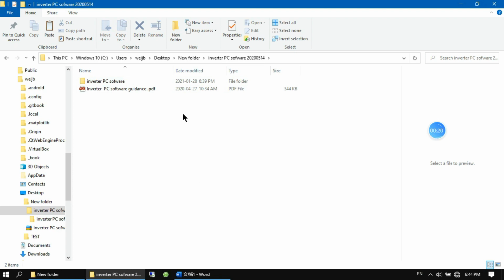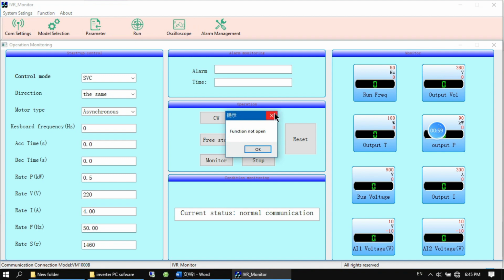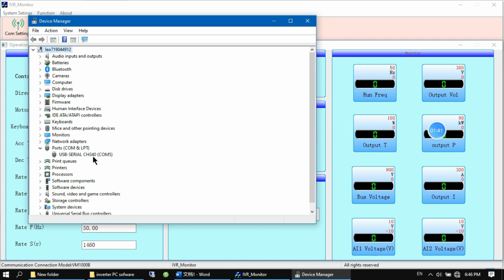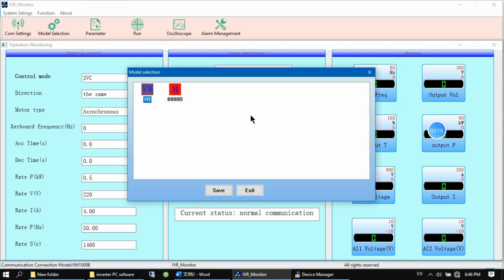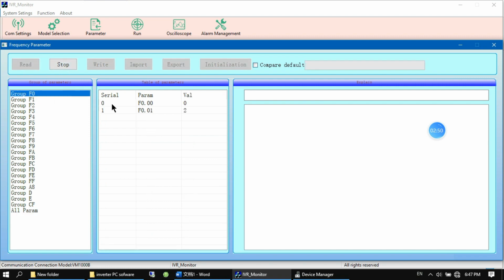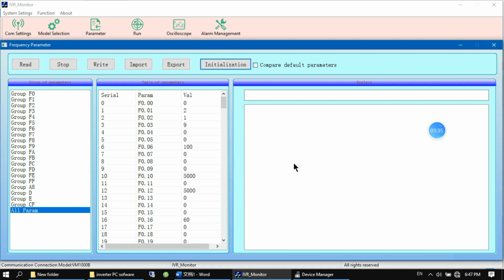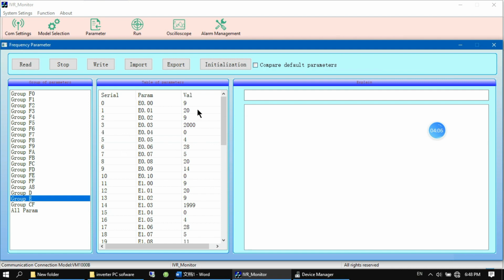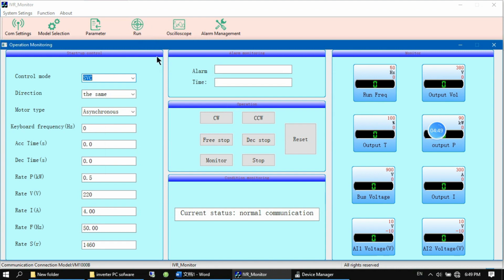How to Install and Operate WECON Inverter PC Software